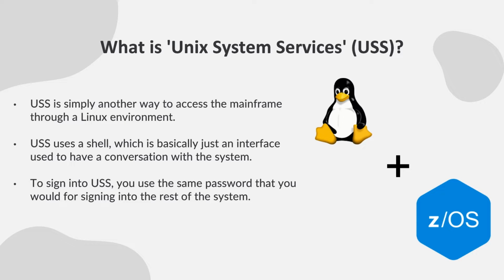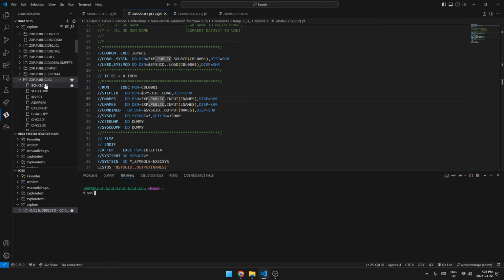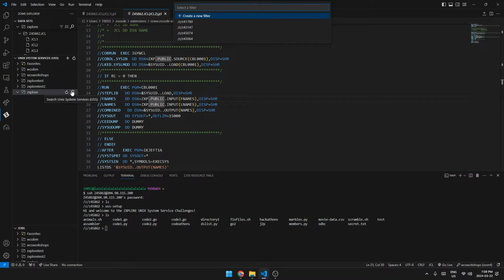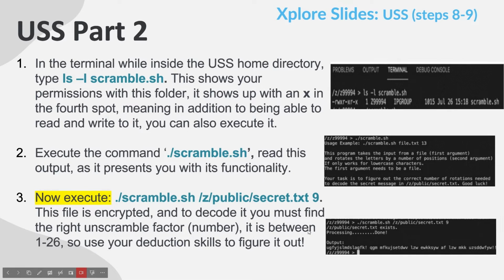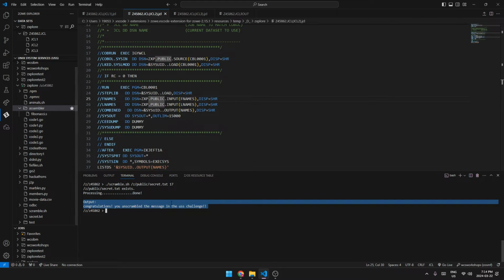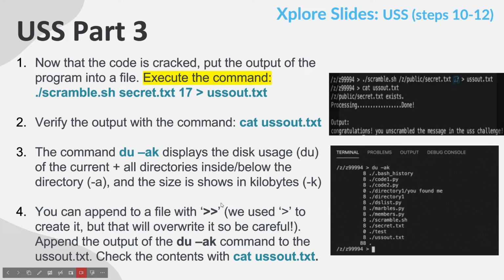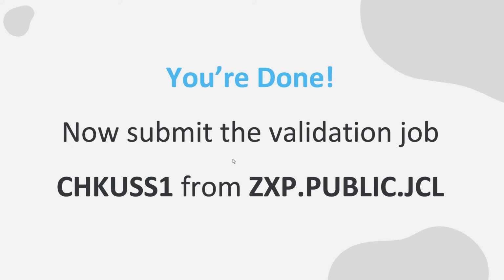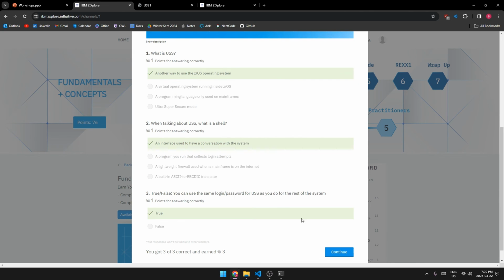IBM Z Xplore USS1 Module Explanation - Western Cyber Society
Xplore Slides: ibmzxplore-static.s3.eu-gb.cloud-object-storage.appdomain.cloud/USS1.pdf

Our Slides: jmp.sh/s/bfanxetnEfgVGwWyNyTU